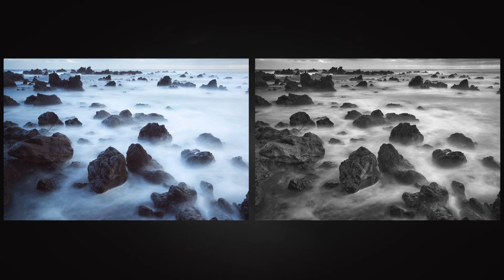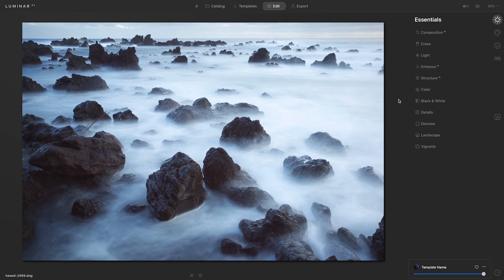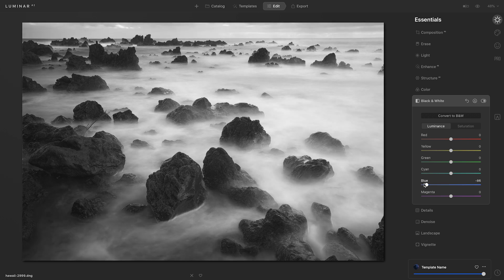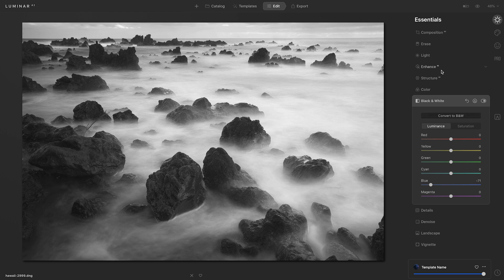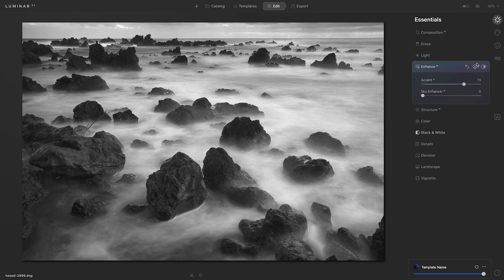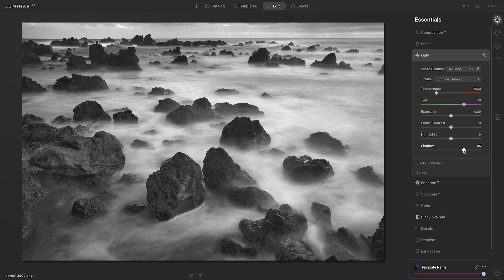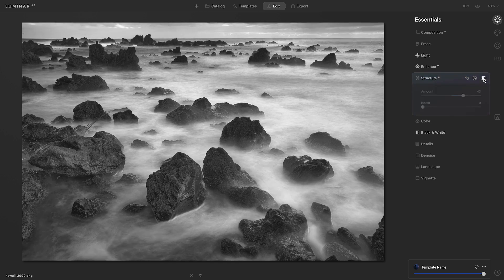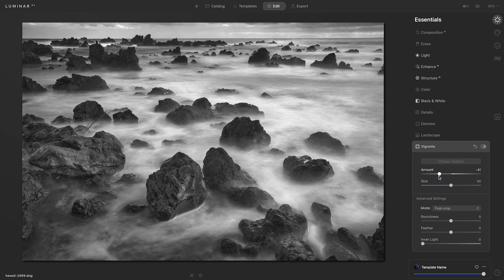Convert A Landscape Photo To Black & White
Do you have a landscape photo where the color is monotone and a little dull? A great way to fix this is to transform the image into a black & white. What do you need to do to make this happen?

Join full-time photographer and author Nicole Young in this video as she demonstrates how to convert a landscape image into a black & white photo in Luminar AI. She also shows how to use your luminance controls found in the Black & White tool to make refined adjustments.